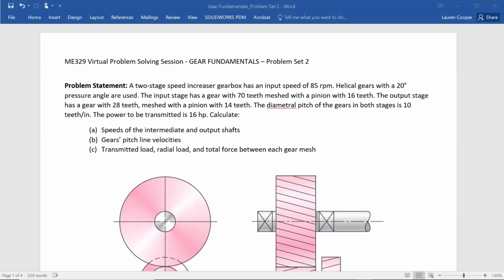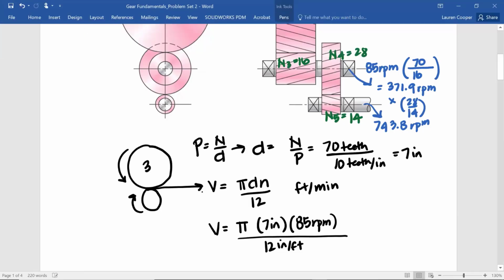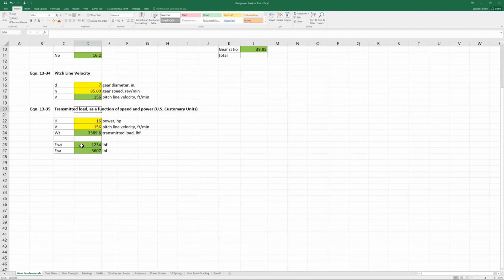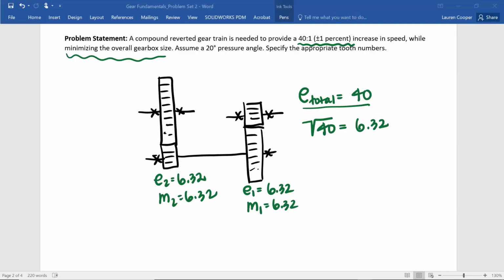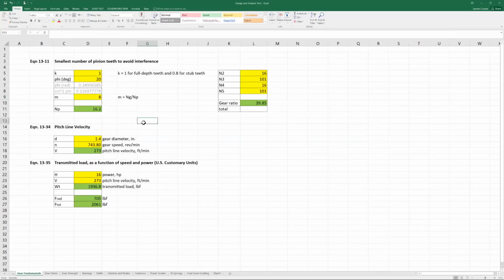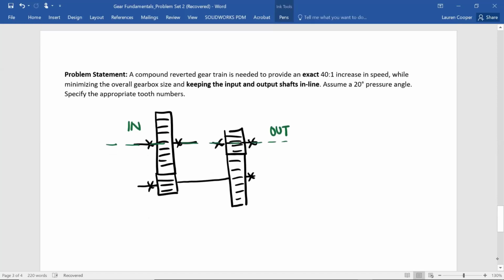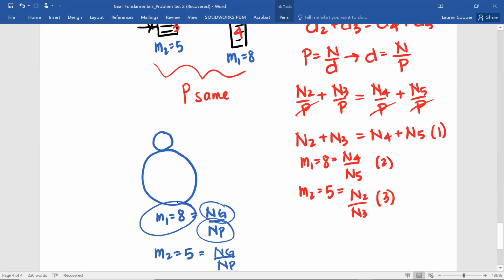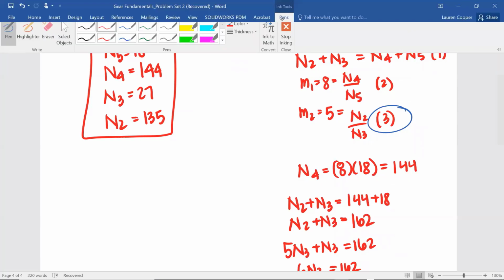Virtual Practice Session - Power Transmission - Part 2